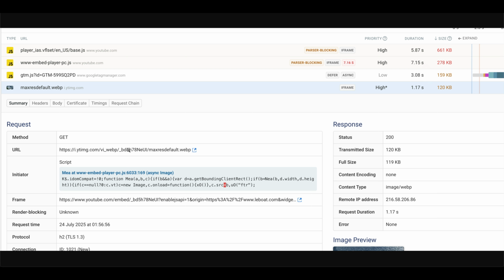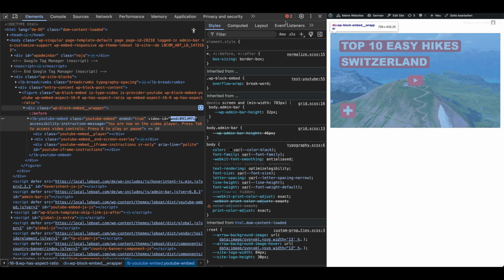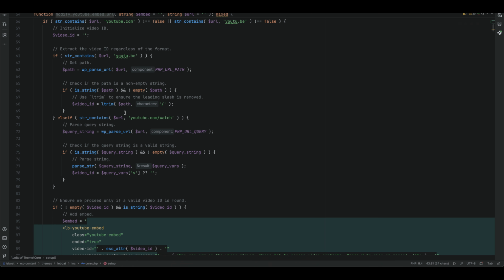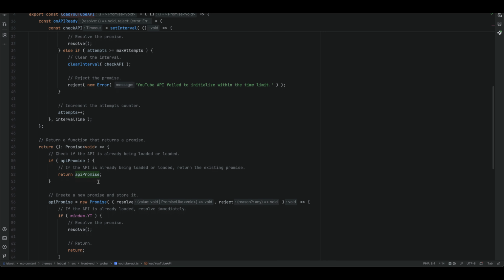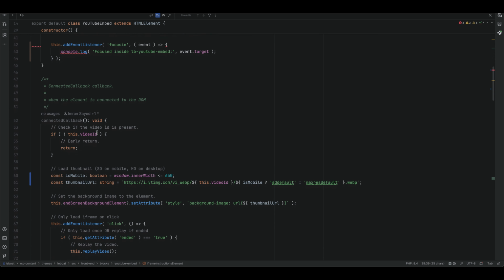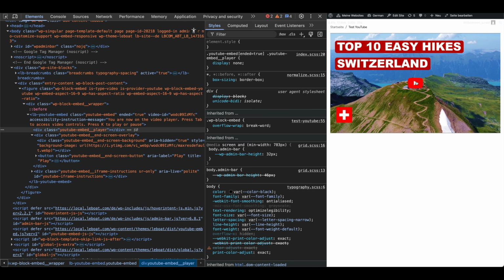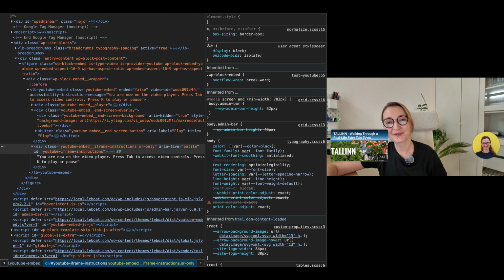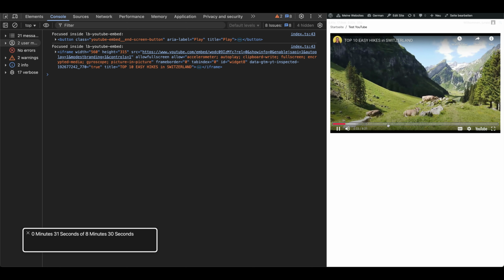Optimizing YouTube Embed Video Performance | WordPress YouTube Embed Block | Fix Slow Website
Is your WordPress website slowing down because of YouTube embed videos? In this video, we show you how to optimize YouTube embeds to significantly boost page speed and performance.

✅ Learn how to:

Use lazy loading for YouTube iframes

Replace heavy embeds with preview thumbnails

Improve Core Web Vitals and loading time

Fix common issues with the WordPress YouTube Embed Block

Whether you're using the default block editor or a custom embed method, these tips will help your site load faster and provide a better user experience.

💡 Perfect for bloggers, developers, and anyone managing a WordPress site with video content.

🔧 Tools & Plugins Mentioned:

LazyLoad plugins

Custom YouTube Embed code

Performance testing tools (Lighthouse, GTmetrix, PageSpeed Insights)

📈 Say goodbye to sluggish load times and hello to a faster, more optimized WordPress website!

Optimizing youtube embed videos in wordpress iframe reddit,
Optimizing youtube embed videos in wordpress iframe iphone,
YouTube embed link,
WP YouTube Lyte,
Best way to add video to WordPress site,
Fix slow website due to youtube embed videos in wordpress iframe chrome,
Fix slow website due to youtube embed videos in wordpress iframe android,
Does embedding YouTube videos slow down your website,
YouTube embed link,
YouTube embed performance,
Lite-youtube embed,